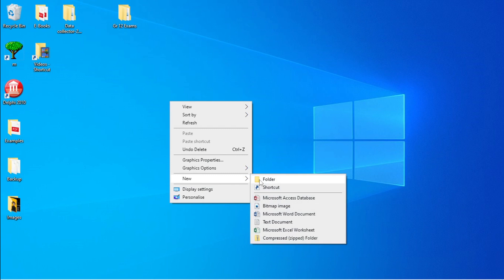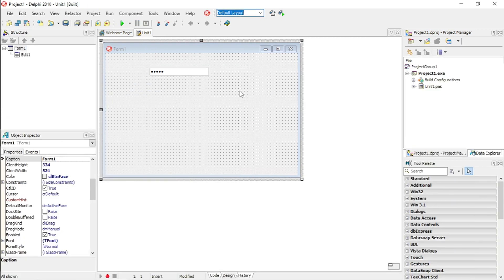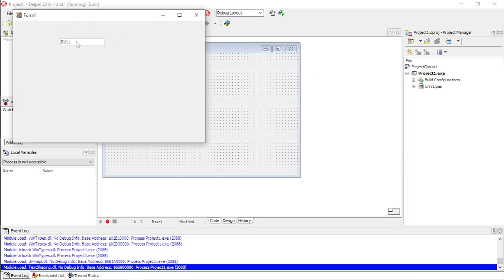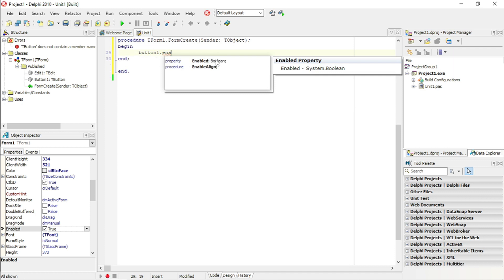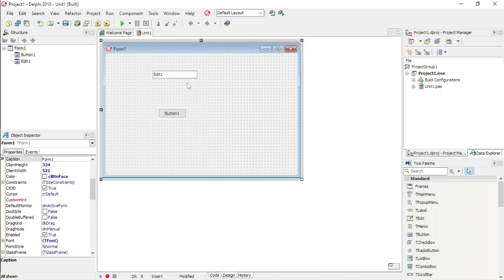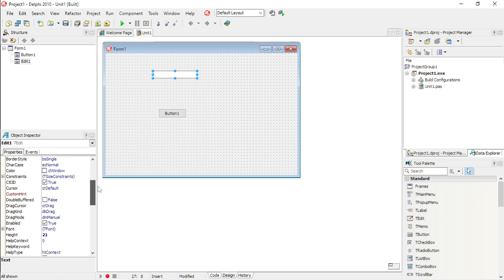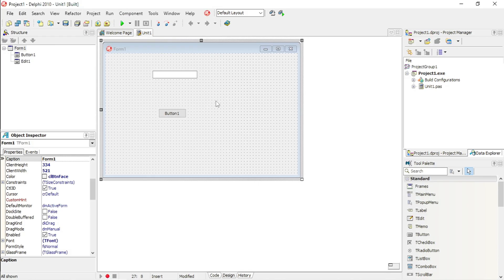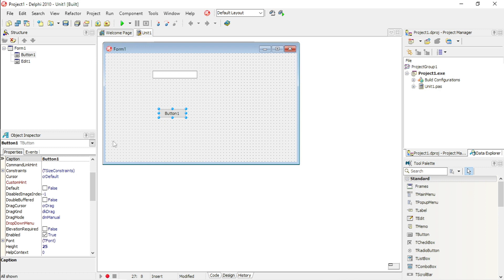Delphi - GUI Tips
Hints
Enabled
Password
Number only

PAT
Information technology
Delphi programming
Delphi Coding
Grade 10
Grade 11
Grade 12
Practical assessment task
Delphi tutorials
Learn Delphi
Delphi walkthroughs